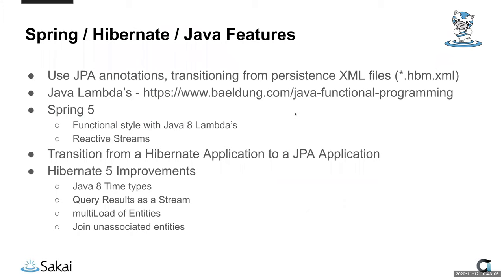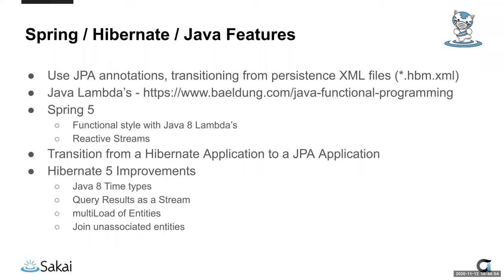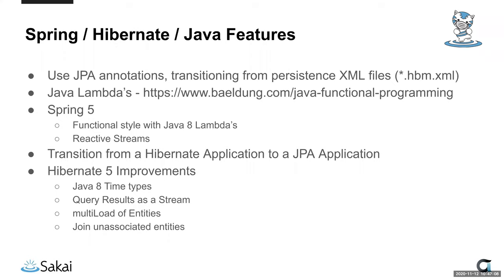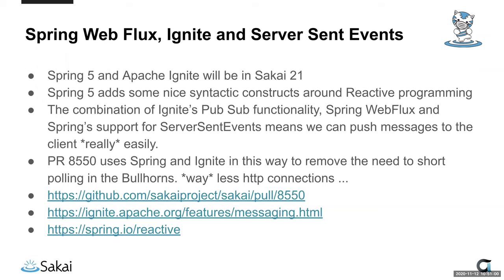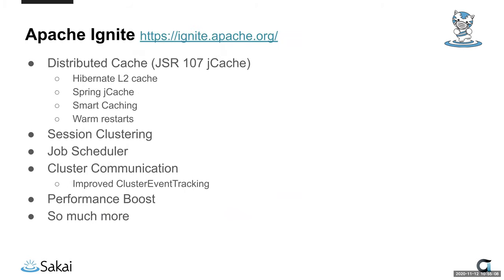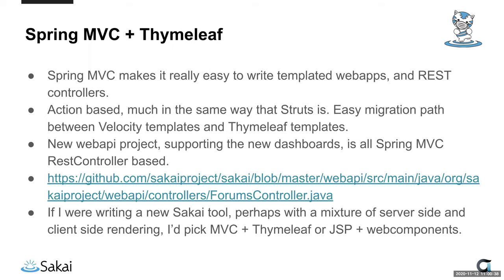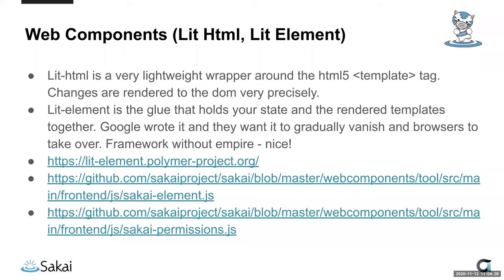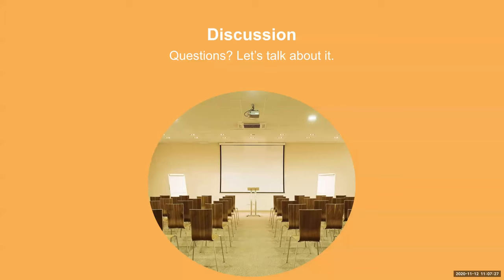SVC20 - State of Sakai Technologies (BoF)